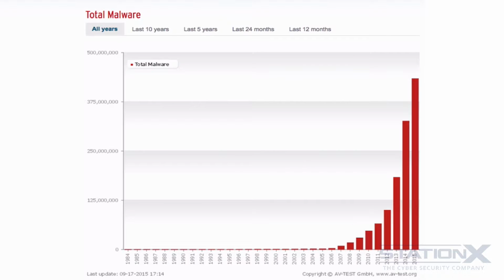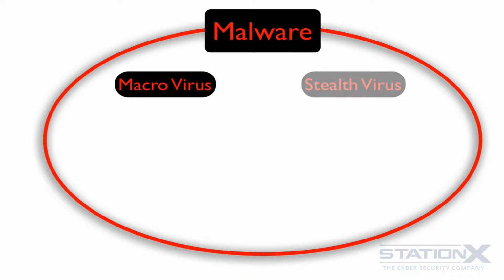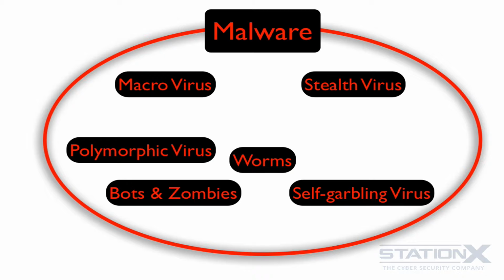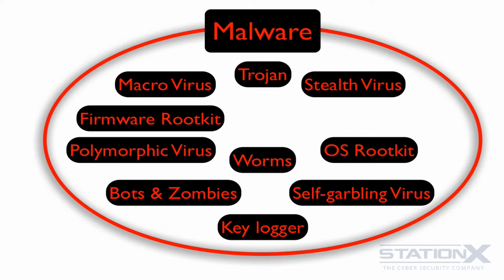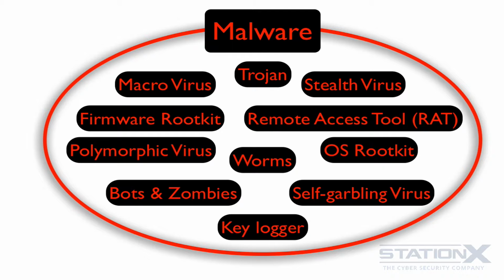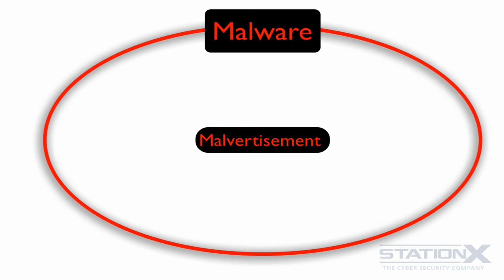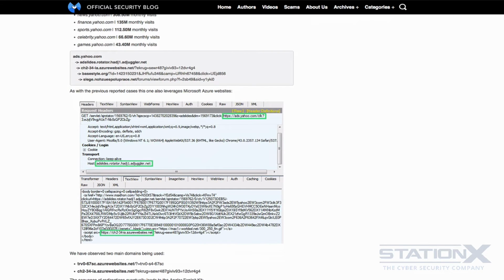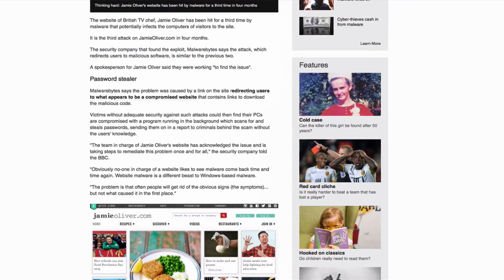019 Malware viruses rootkits and RATs